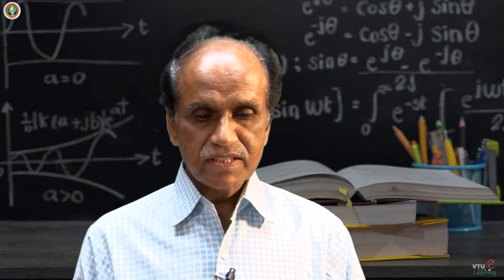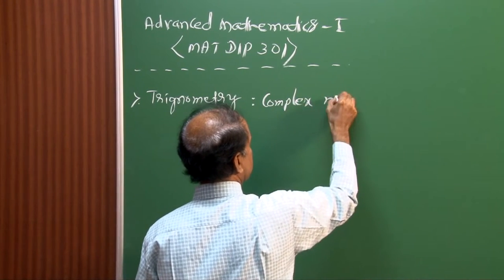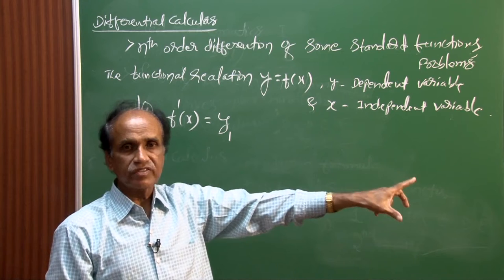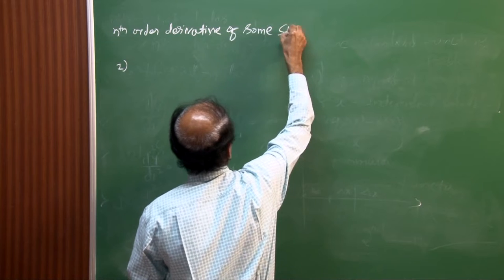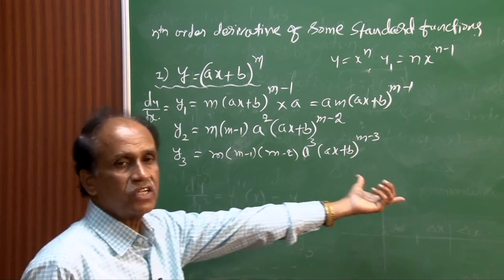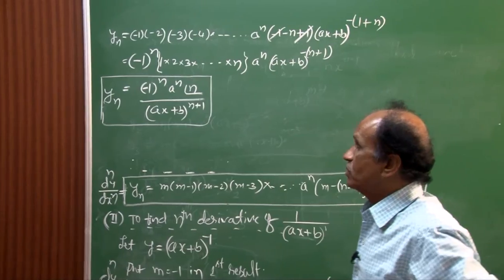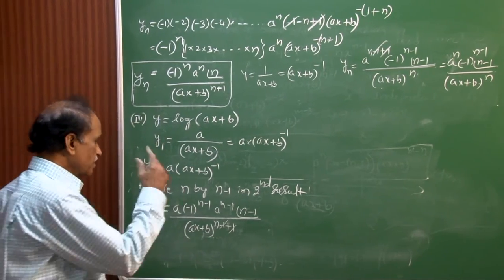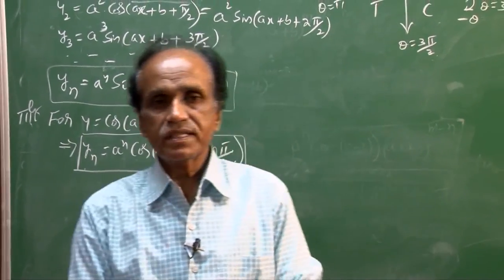Differential Calculus - Lecture 01